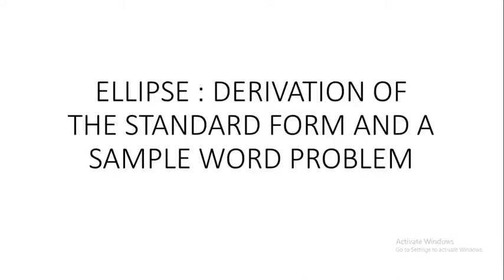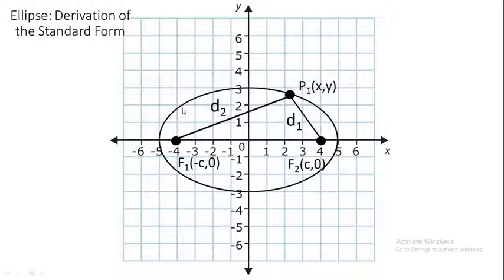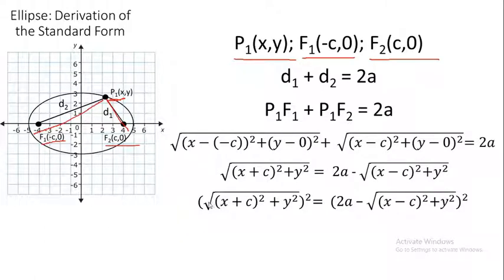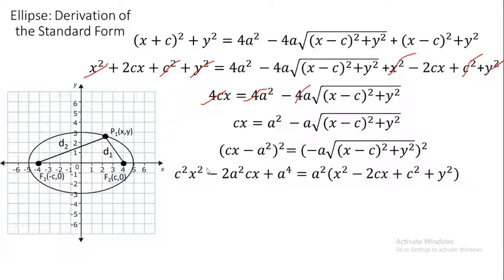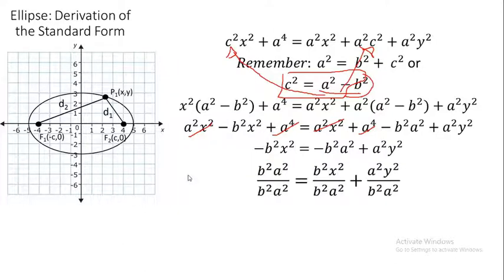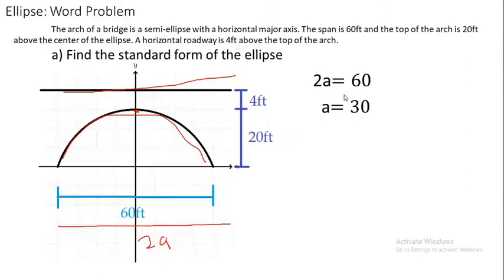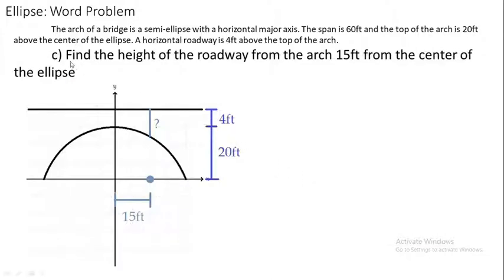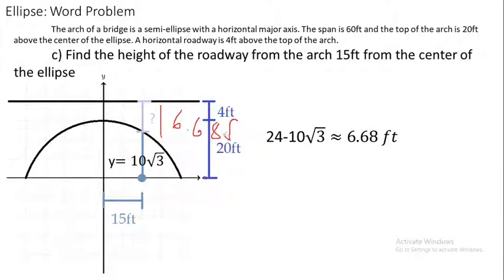Ellipse: Derivation of the Standard Form & A Sample Word Problem